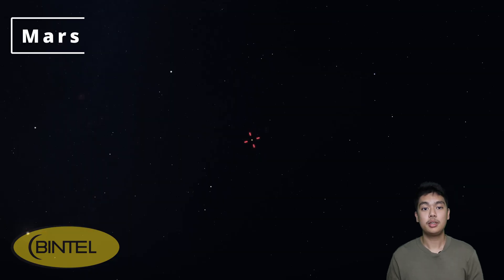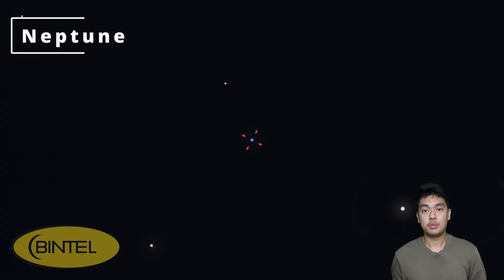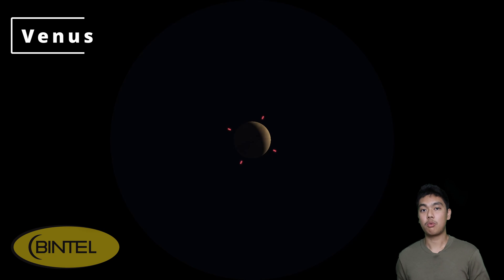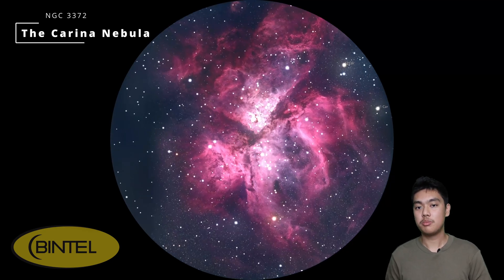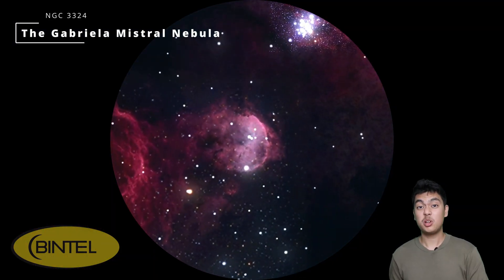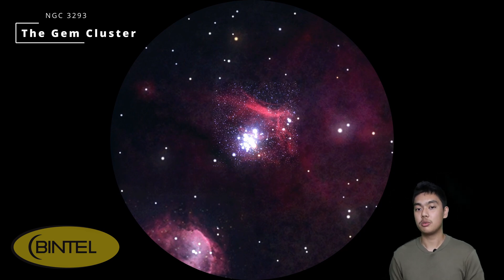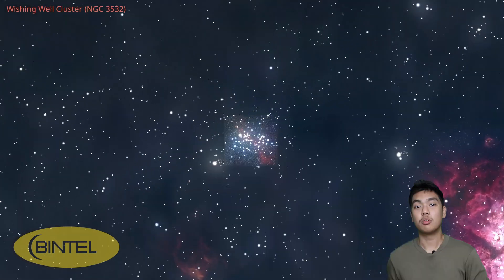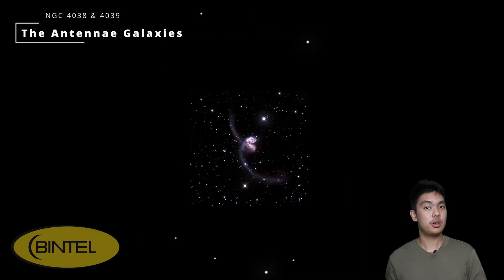What's in the Sky Southern Hemisphere | May 2025 | BINTEL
In this episode of What’s in the Sky, Ash highlights some of the stunning celestial sights you can spot from the southern hemisphere throughout May, with plenty to see if you're watching from Australia or New Zealand.

Chapters:
00:00 – Introduction
00:20 – Mars
00:38 – Saturn
00:58 – Neptune
01:22 – Venus
01:52 – The Carina Nebula
02:43 – The Gabriela Mistral Nebula
03:18 – The Gem Cluster
03:48 – The Southern Pleiades
04:20 – The Wishing Well Cluster
04:49 – The Antennae Galaxies
05:27 – Honourable mentions and conclusion